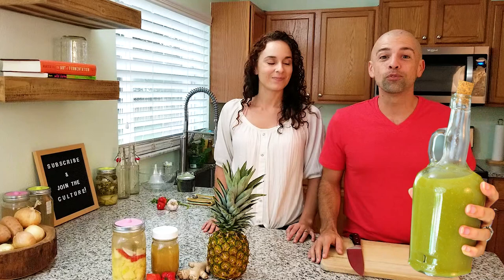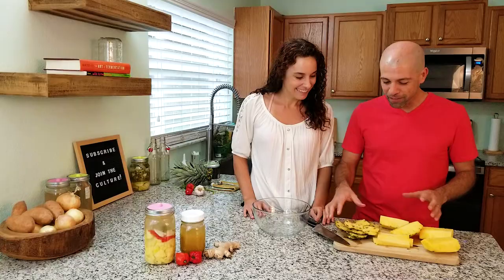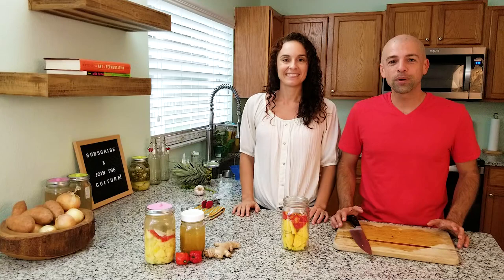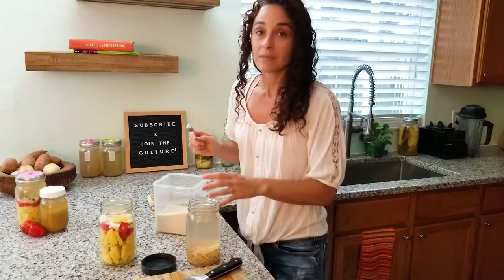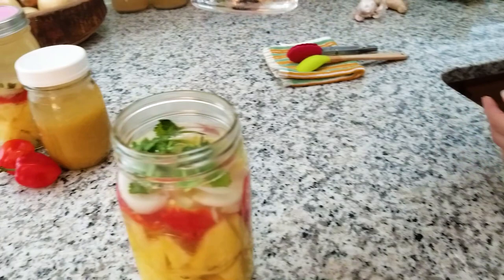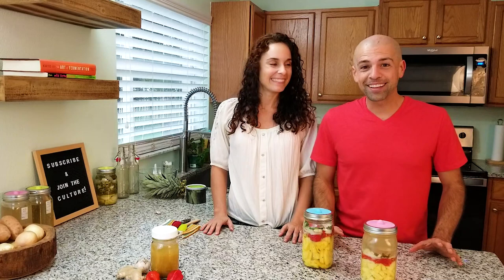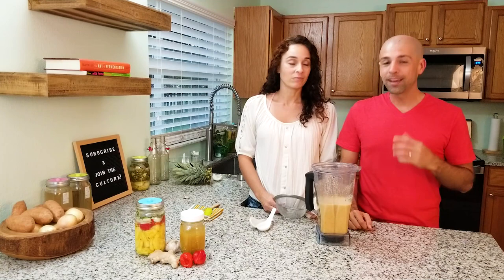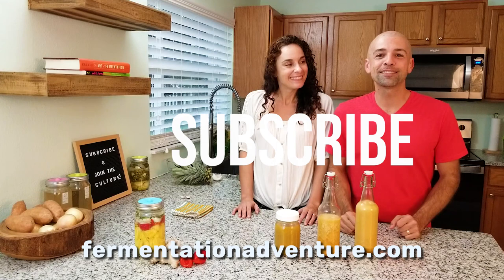Fermented Pineapple Habanero HOT SAUCE Recipe (Sweet & Spicy + GINGER!)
Learn how to make sweet & spicy fermented pineapple habanero hot sauce, plus a surprising ingredient - ginger! The natural fermentation process creates an amazing flavor and is so healthy for you with probiotics! You'll love this easy pineapple habanero hot sauce recipe!

MASON JARS, fermentation LIDS, flip-top BOTTLES, and all our favorite fermenting gear